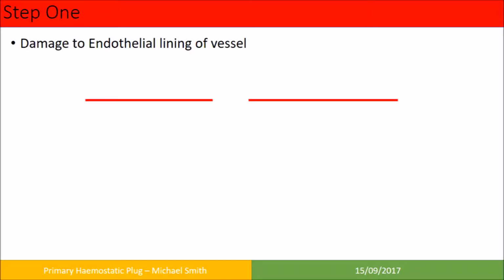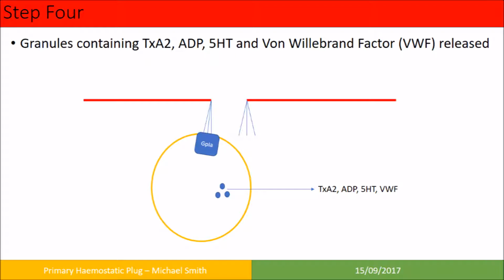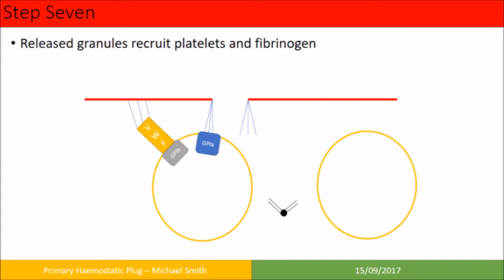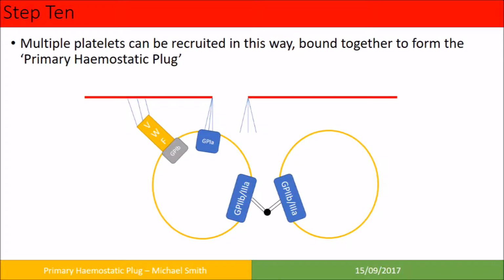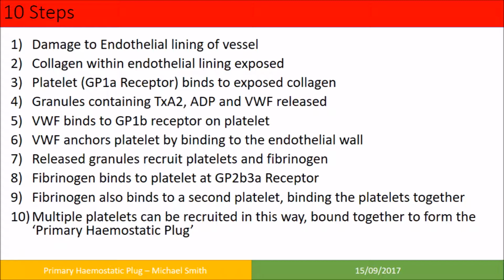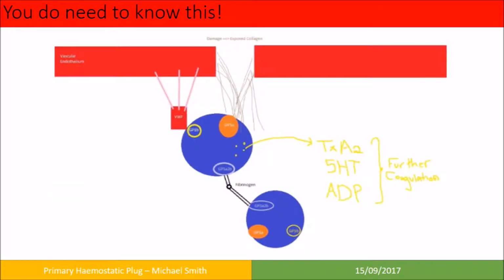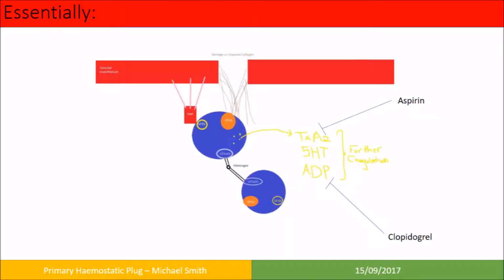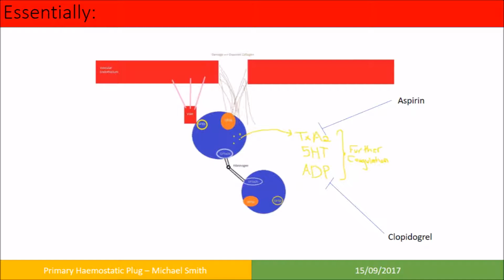Primary Haemostatic Plug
Explanation of the Formation of the Primary Haemostatic Plug. Designed for the Warwick Medical School Curriculum.